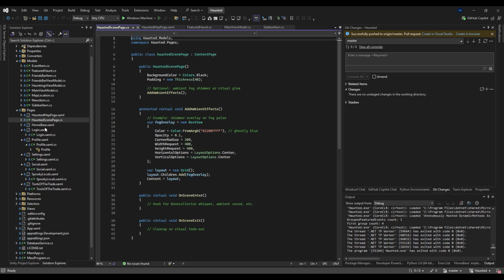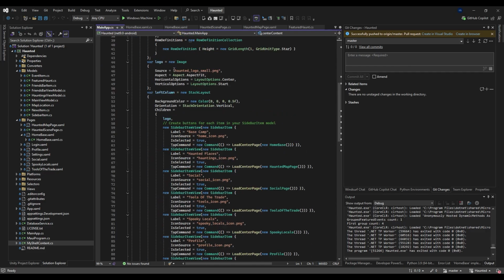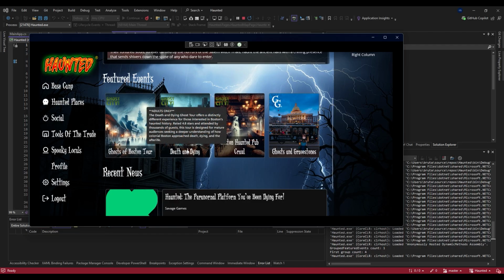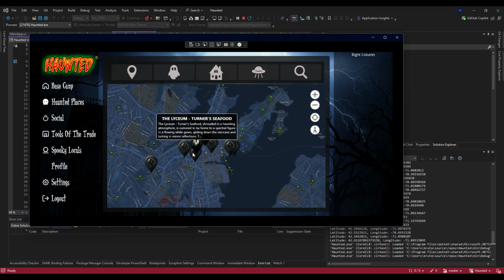Haunted Devlog 02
This has been a really busy weekend. We have ditched the built-in MAUI Shell and opted for a custom solution.